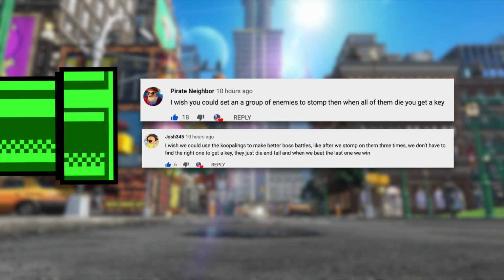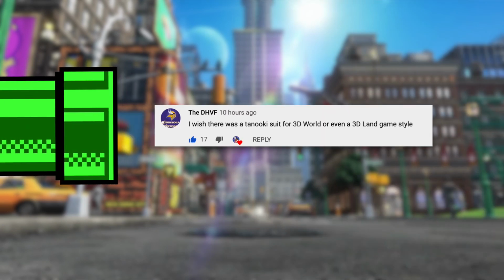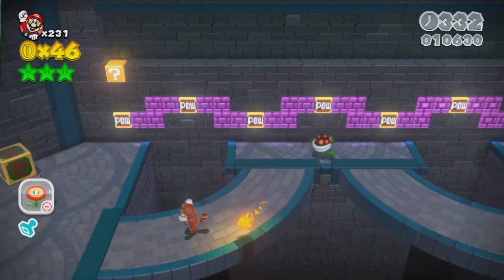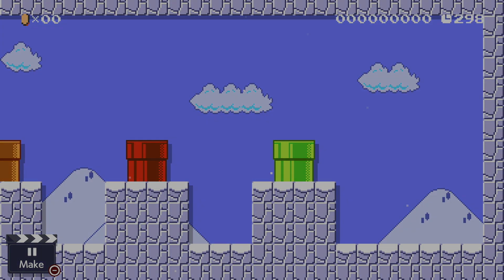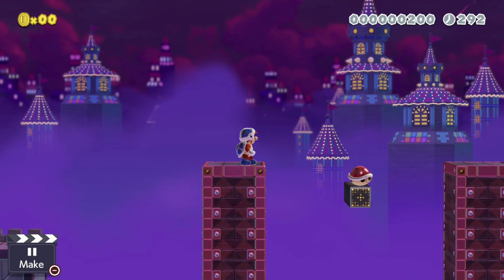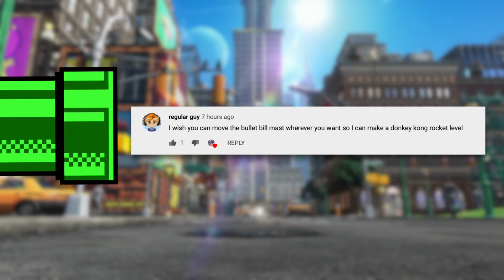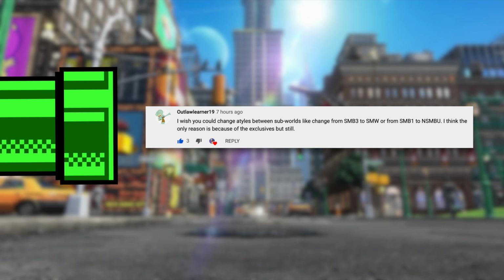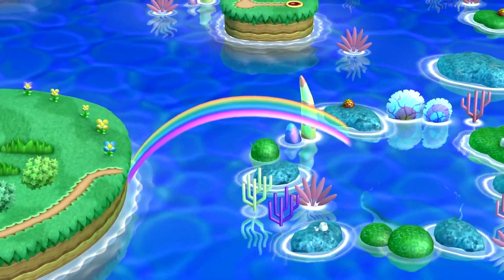13 Things You Wish you Could Do in Mario Maker 2! [Viewer Wishes]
Today’s list is all of the things that you guys wish you could do in Mario Maker 2! If you have any wishes, comment them down below and you too could appear in my next video!

Gameplays:
Packattack04082
SteveNathn
ZackScottGames
Typhlosion4President
MarioZenium

nin10doland/

Intro-  Super Mario World: GFM Trap Remix